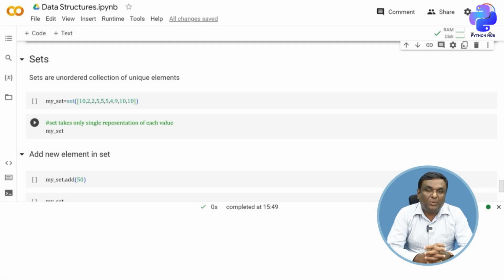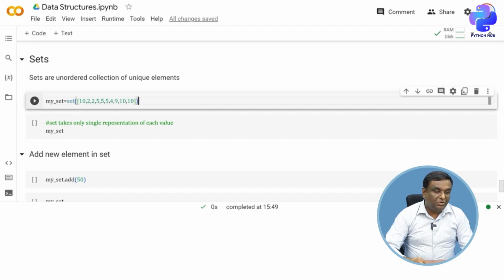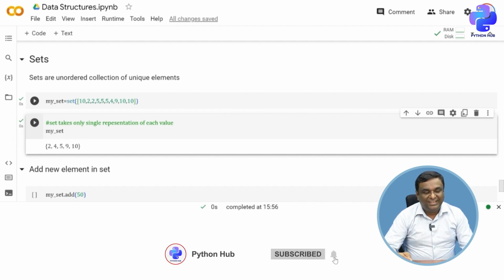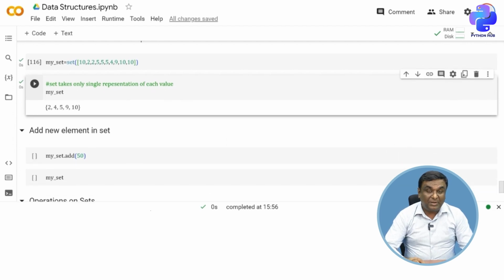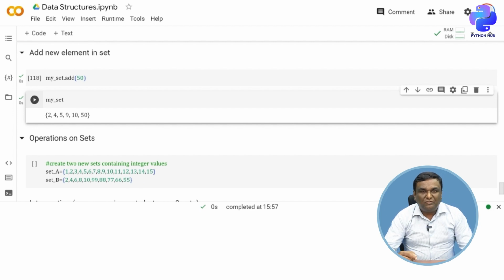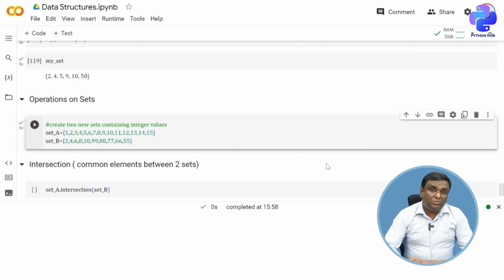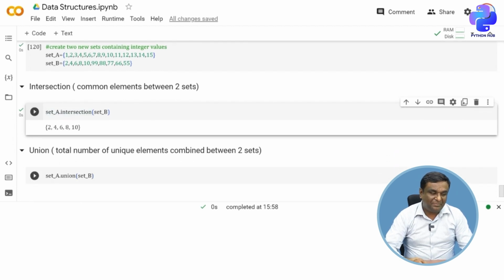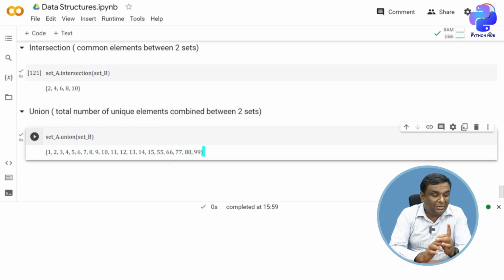Sets in Python | Python Hub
Our expert-led tutorial navigates through the intricacies of sets in Python, breaking down complex concepts into easily digestible segments. From the basics of set creation and manipulation to more advanced operations like unions, intersections, and differences, our video ensures a thorough understanding of sets and their practical applications. You'll learn not just the 'how' but also the 'why' behind using sets in Python, enabling you to leverage their full potential in optimizing your coding projects.